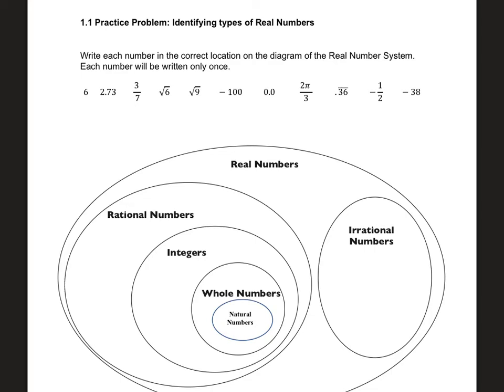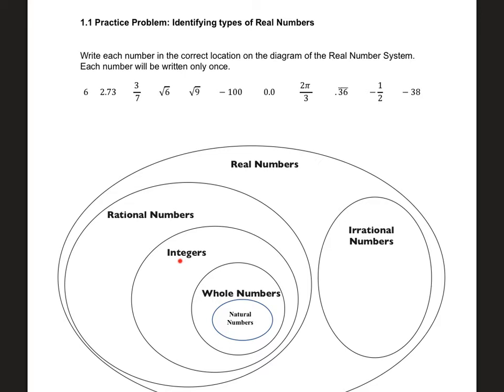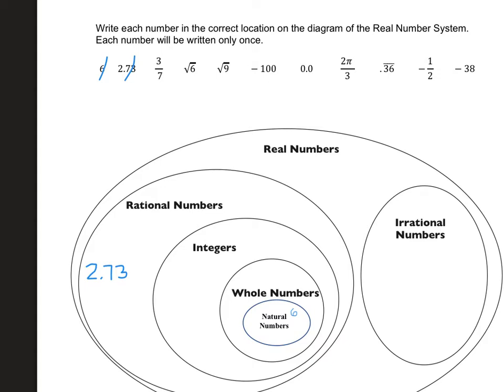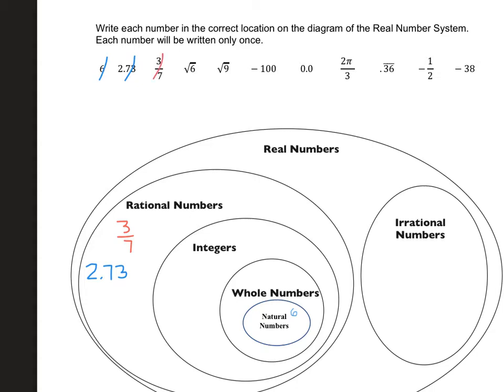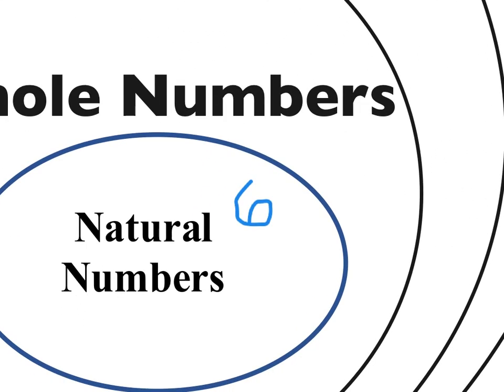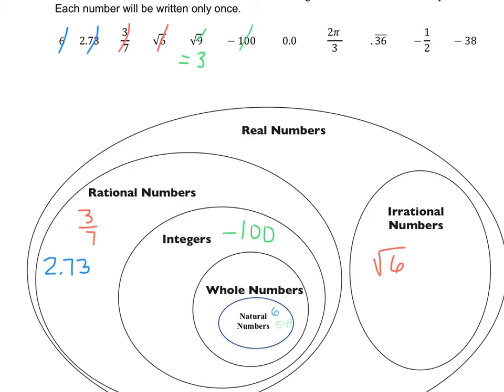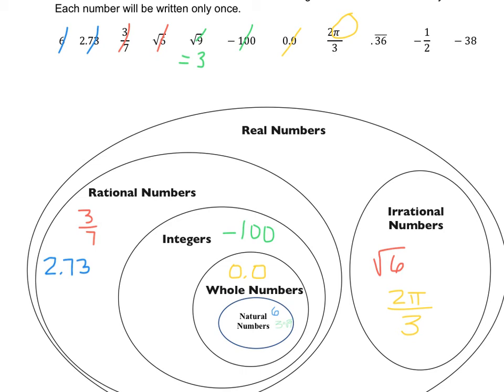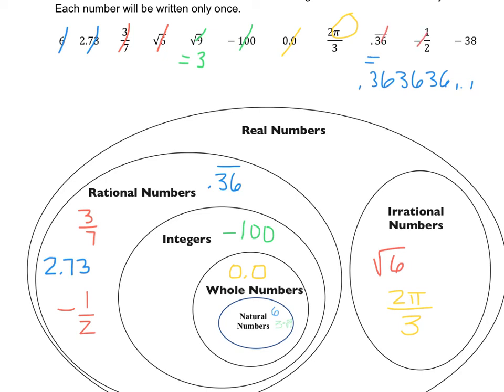1.1 Practice - Identifying types of Real Numbers